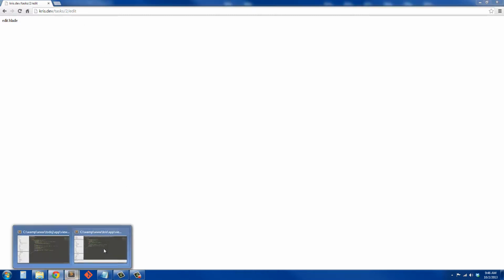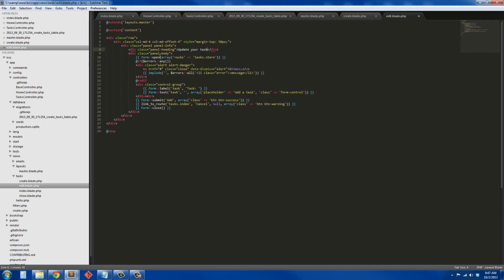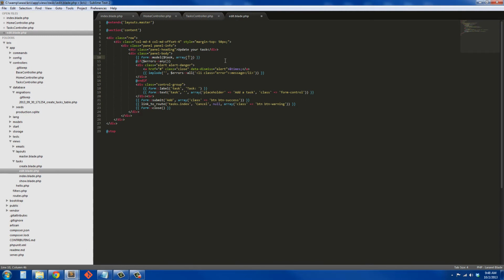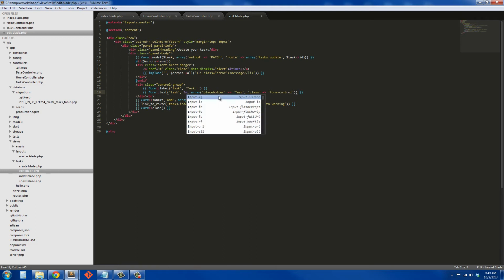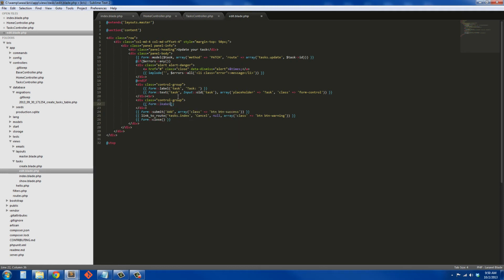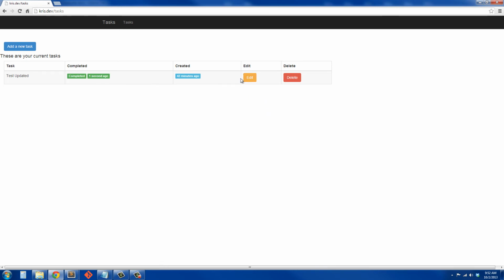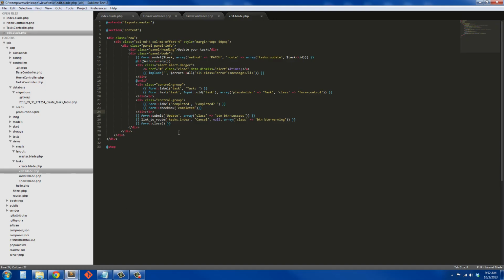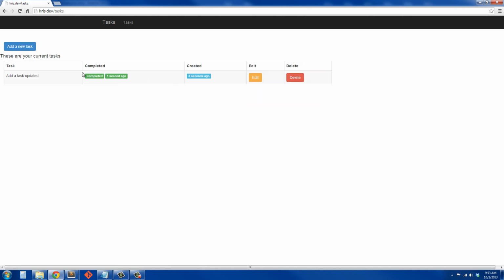Laravel 4 Task App: The Edit Task Page and Finishing Up